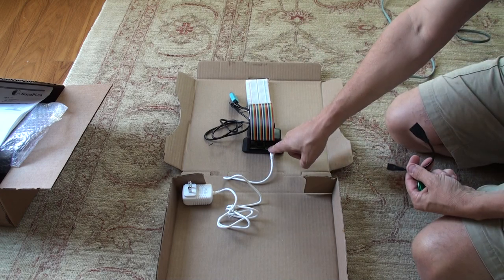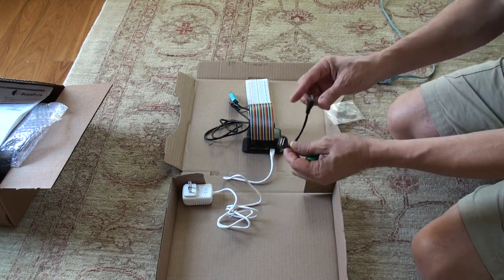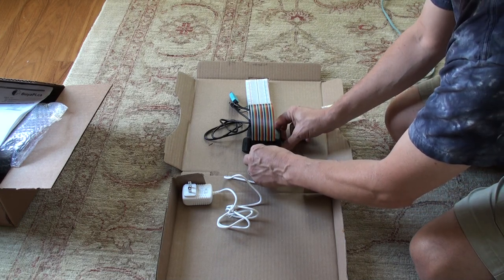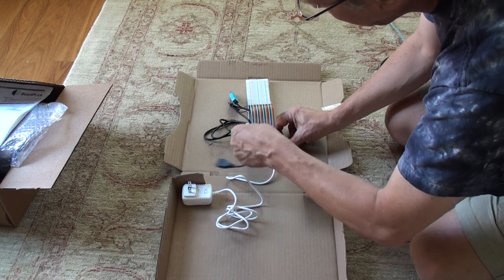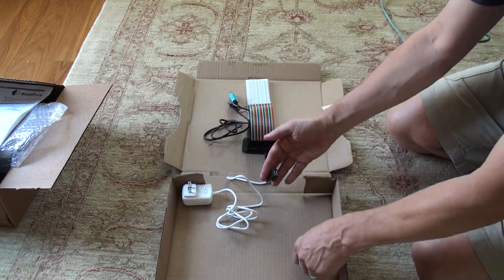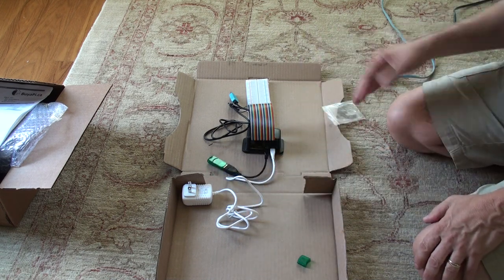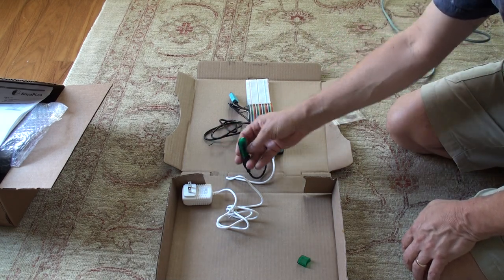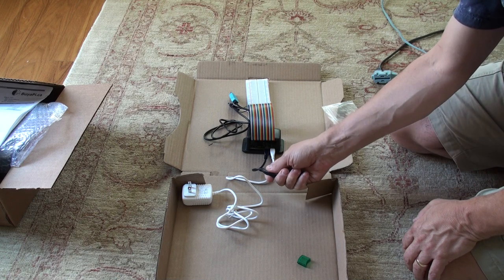Connecting a flash drive to the Pi Zero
USB flash drive connection
WLU CP/PC320